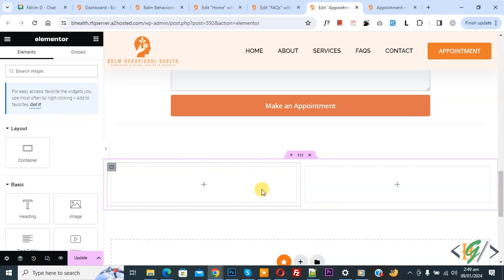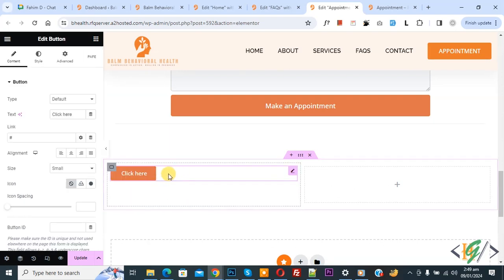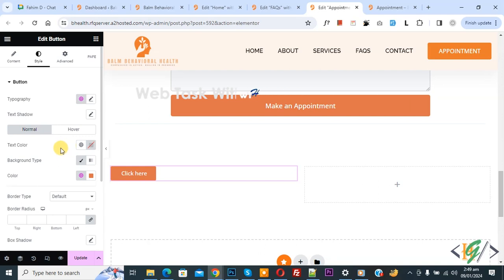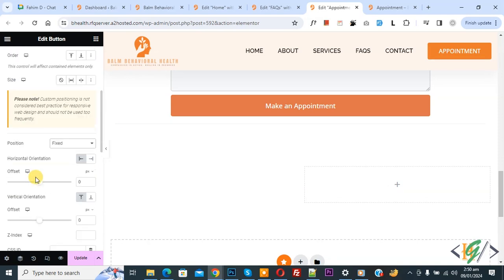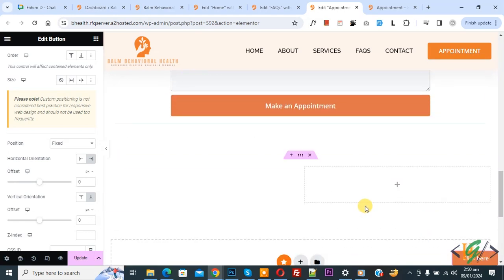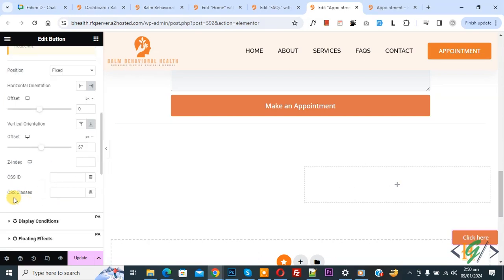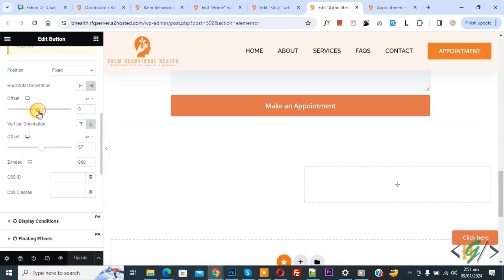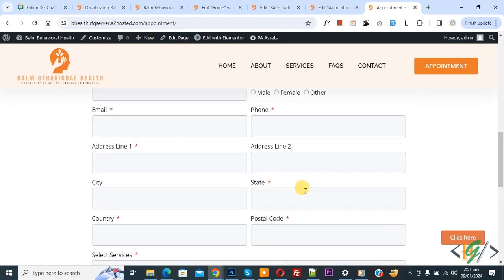How to Add Floating Button using Button Widget in Elementor Page in WordPress | Sticky Button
In this wordpress tutorial for beginners you will learn how to add float button in elementor page in elementor / elementor pro website page builder plugin in website. So you can set button position horizontal or vertical according to your requirement. So you can set left or right or top or bottom in advanced setting in button widget or element.